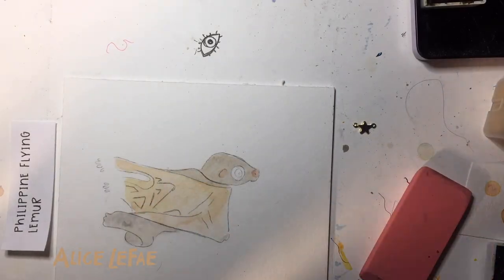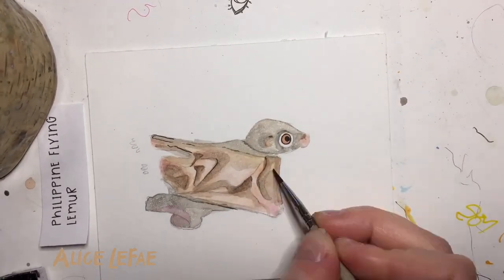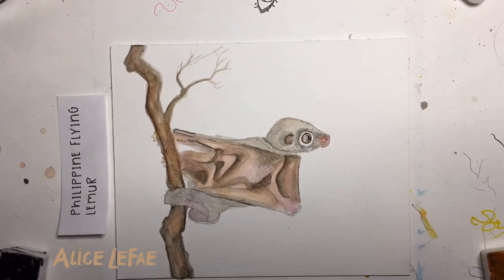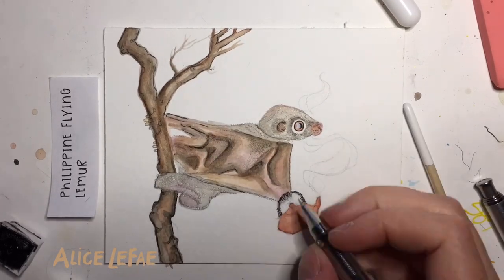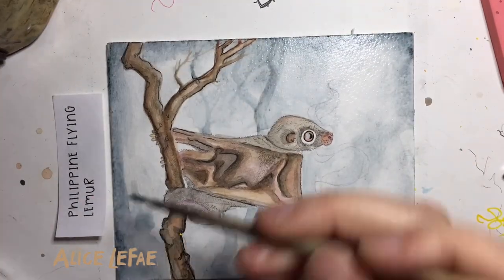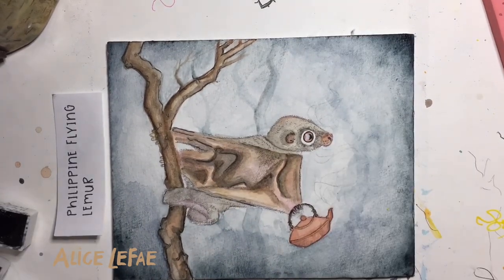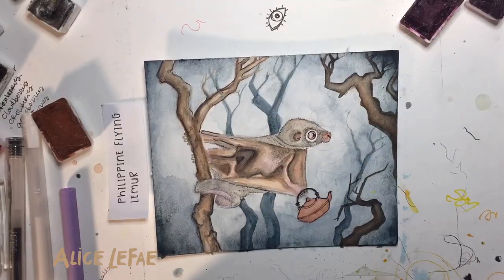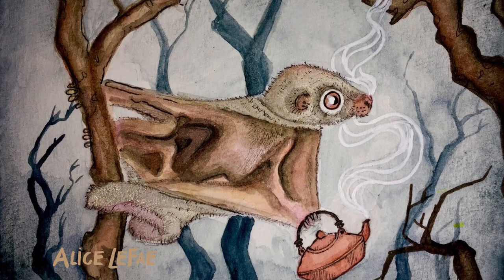I love: philippine flying lemurs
This is a video about philippine flying lemurs

Today I’m painting a Philippine Flying Lemur! No bird, plane, superman jokes please this is very serious and you will respect my flying lemurs. Before we get any further though, I should clarify: they’re not actually lemurs. What they are is a Colugo, but less scientifically we can just call them the apple of my eye. They weigh about three pounds when fully grown and come equipped with a full set of knives. I believe these are called ‘claws.’ Colugos have a membrane called the patagium that stretches from face to claw to tail and allows them to glide up to 230 feet. It makes them look like they’re always bundled up in a fluffy blanket. They also use this membrane to carry their children around for the first six months of their life. I want to be a baby colugo. Their eyes are enormous and have an excellent sense of depth perception, which is probably a good thing since the majority of their lives are spent almost crashing into stuff. Colugos are crepuscular- which means they’re most active around dusk and dawn. They spend this time eating plants and licking water off of leaves before returning to their little tree holes to sleep and maybe work on cross stitch? who knows. That’s private.
In closing, Colugos are darling little creatures and I love them.